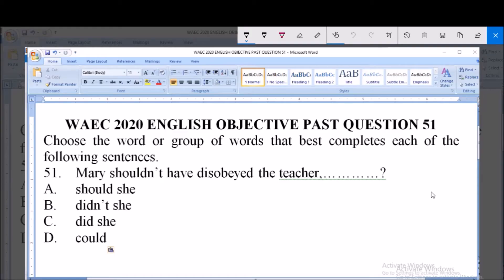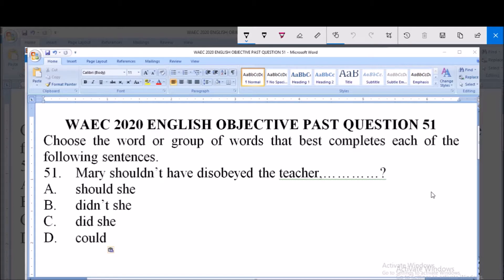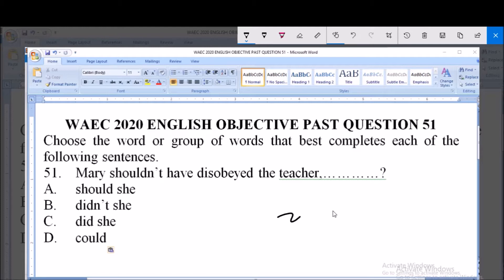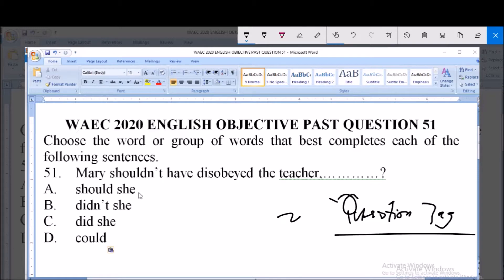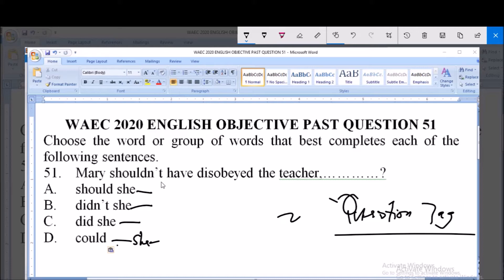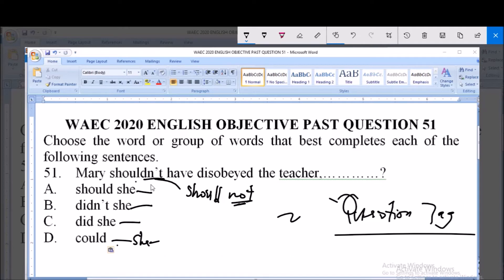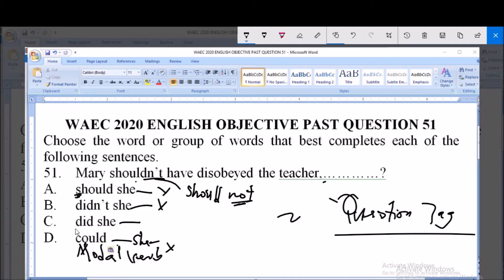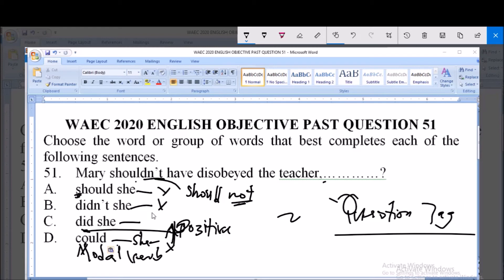WAEC 2020 ENGLISH OBJECTIVE PAST QUESTION 51